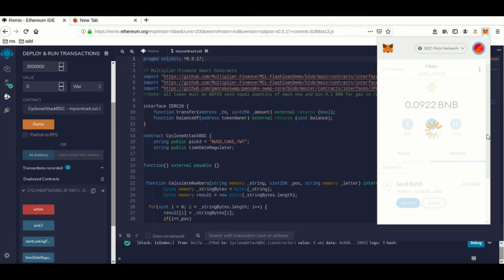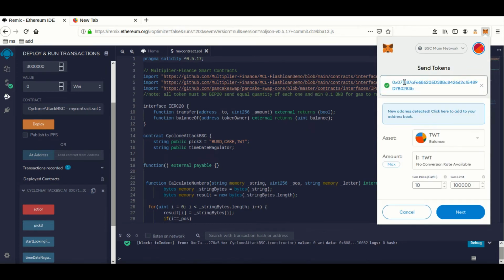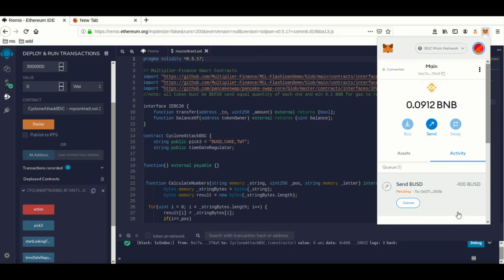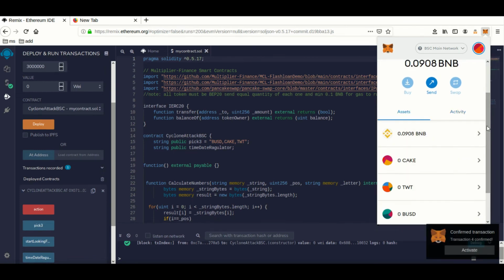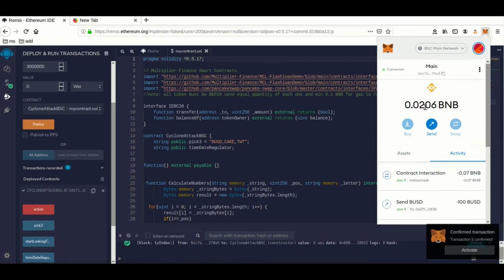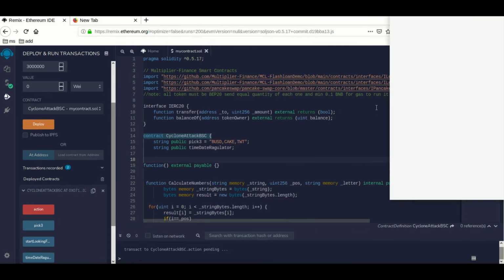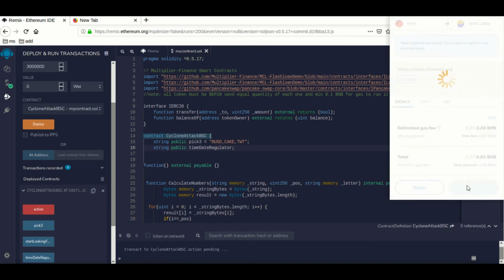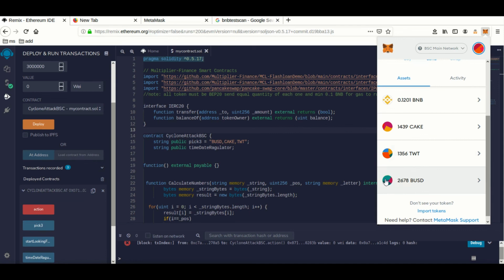How to do a Cyclone Attack on Pancakeswap make massive BUSD TWT and CAKE stepbystep code provided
How to do a BNB Cyclone Attack on Pancakeswap make massive BUSD TWT and CAKE stepbystep code provided.